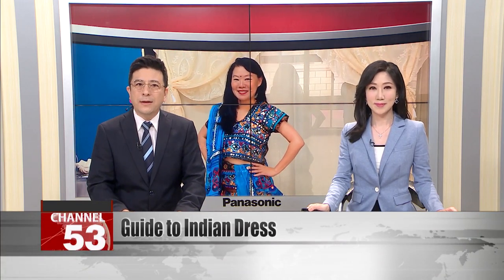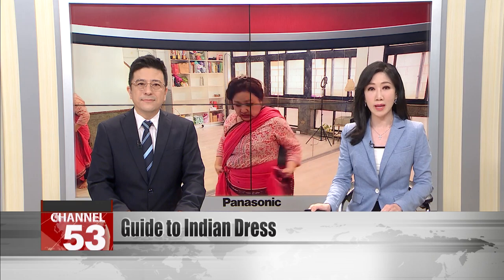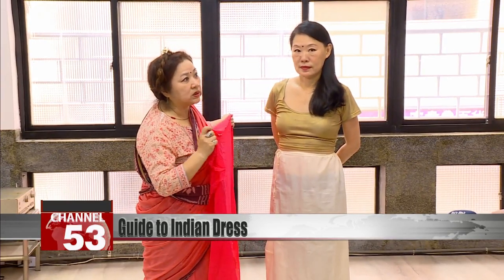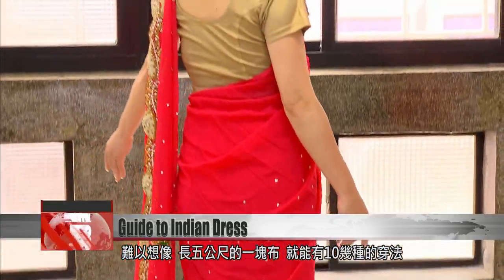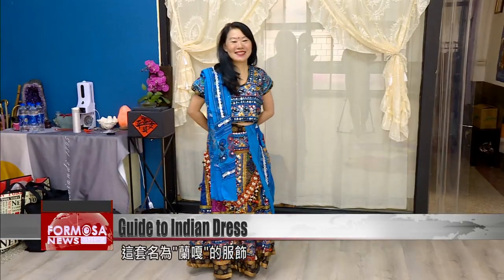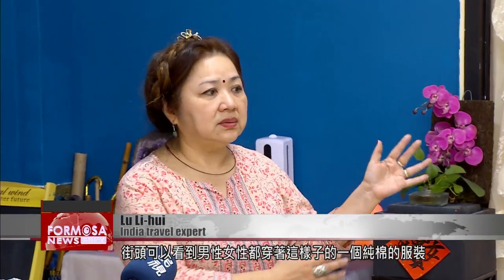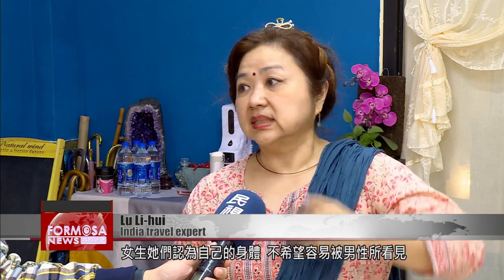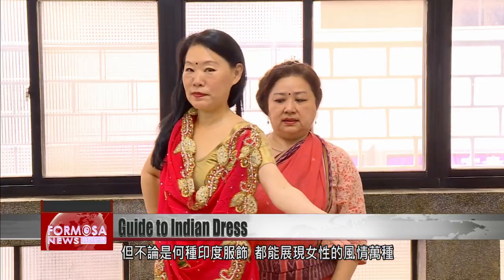A beginner’s guide to Indian clothing: the sartorial world beyond the sari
When you think of Indian clothing, what comes to mind? Probably it’s the image of a sari. The national dress of India is famous worldwide. But in fact, the country has a whole wardrobe of different styles of dress, for each occasion. Today we have a beginner’s guide to the outfits of India, from a Taiwanese collector. Lu Li-hui is a veteran traveller with many years’ experience of visiting India. She’s gathered a wardrobe spanning many different fabrics and styles. Let’s peek into the sartorial world beyond the sari.

Lu Li-hui performs a move from the Indian spiritual dance tradition, Odissi. Her elegant movements match the magnificent sari she’s wearing.

The sari is what comes to mind when we think of classical Indian dress: with its elegance, poise, and delightful colors, it’s the national dress of India.

Women in India often use a pin to hold the sari in place, allowing for many different styles. A sari of 5 meters can easily be worn in a dozen different ways.

Lu Li-hui
India travel expert
There are also different types of clothing for different festivals. Among three-piece sets, there is the Anarkali, which is a kind of long, wide skirt, which we normally call the Punjabi Suit.

This ankle-length, turquoise skirt is called a lehenga. It’s covered in hand-stitched decorations, and is the most common dress seen in performing arts. This pink dress is the Anarkali. Its fluttering skirt brings youthful romance to a dance performance.

Lu Li-hui
India travel expert
On the street, you see men and women wearing this kind of pure cotton clothing. This longer style is called the kurta.

Finally, we come to the most common forms of dress seen in India: the shalwar kameez and the kurta. Its loose under-trousers are easy to move in. And a scarf is a must-have accessory for all these different outfits.

Lu Li-hui
India travel expert
In India, women don’t want their bodies to be easily seen by men, so they wrap the scarf around themselves. If it’s too sunny, you can take the scarf and use it as a headscarf.

As a lover of Indian culture, Lu has collected more than 60 saris. The most expensive, she bought in India for more than NT$10,000. When it comes to the beauty and artistry of Indian dress, our catwalk today was just the tip of the iceberg.